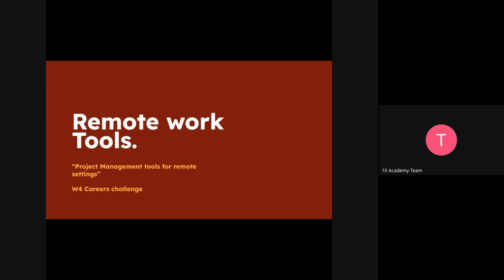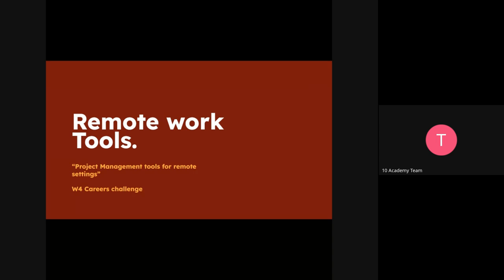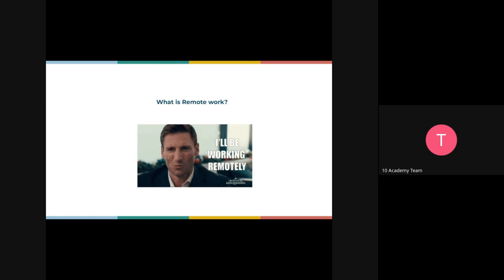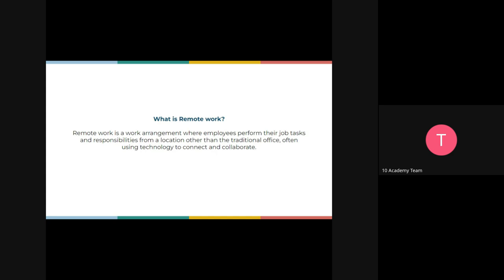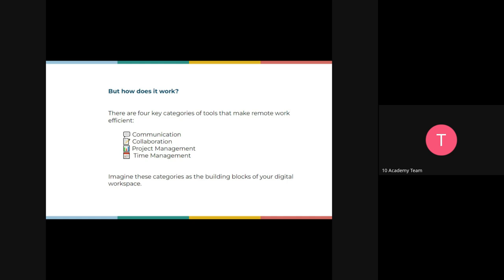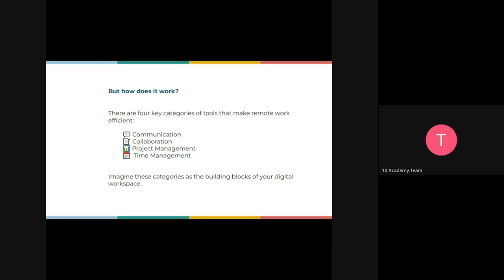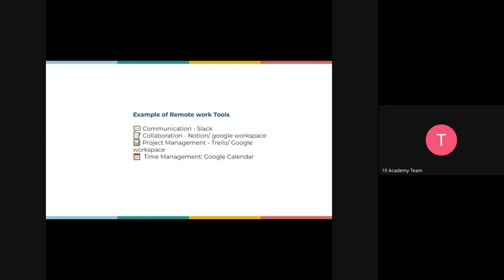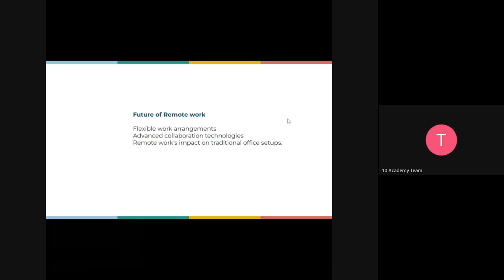KIAM 2 W4D2, Careers Challenge Introduction Tutorial